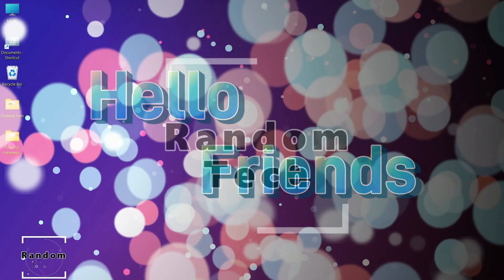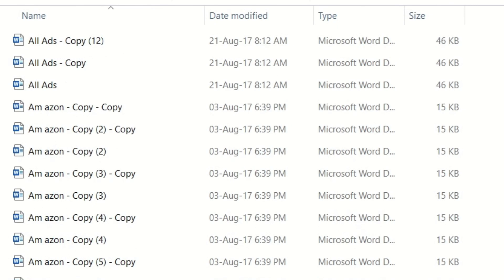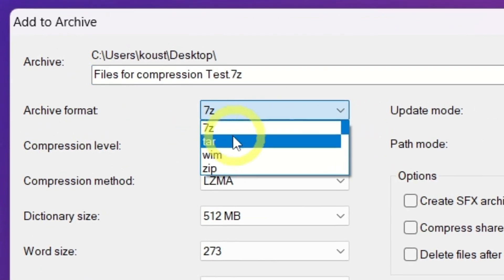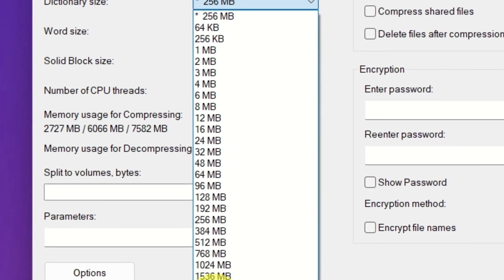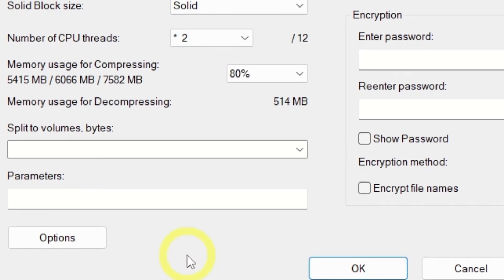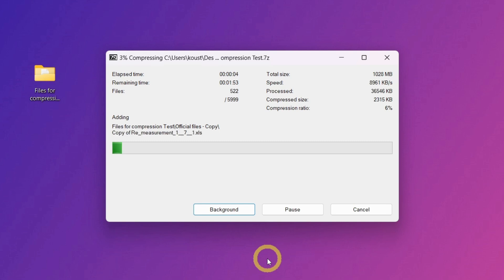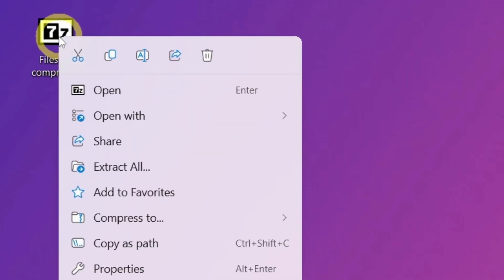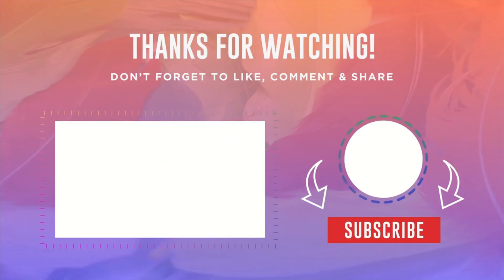How To Compress 1GB File to 3MB With 7-Zip | With Proof | Latest 2025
Here is the updated video on how to compress a 1 GB file to just 3 MB or less using the 7-Zip file archiver. In this video, we show a step-by-step guide for 7-Zip's highest compression settings to achieve absolute file compression without losing any data.

7-Zip is one of the best and powerful file archives that allows you to compress files to an extreme level. In some cases, you can compress a 1GB file or folder to just 5 MB, or even less than 3 MB. But to achieve this level of highest file compression, you have to apply proper 7 Zip high compression settings. Watch this step-by-step guide completely to learn the 7-Zip best settings and compress a 1 GB file to just 3 MB or less.
Please note that this high-compression method works on some particular file like text-based files, uncompressed PDFs, raw, or repetitive data files, etc. It won’t work the same way for videos, images, or already compressed formats such as MP4s, JPEGs, or ZIPs.